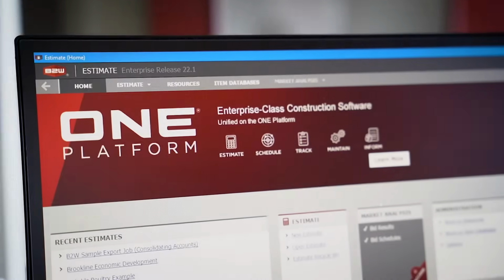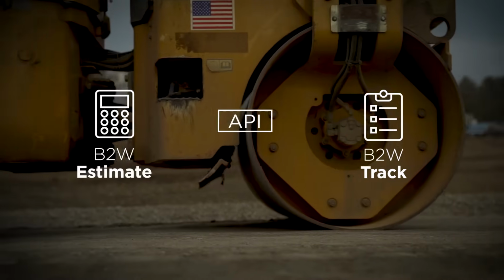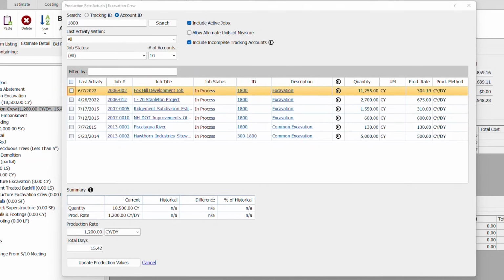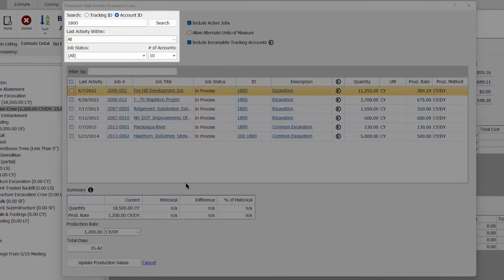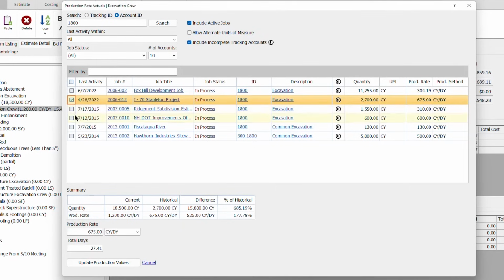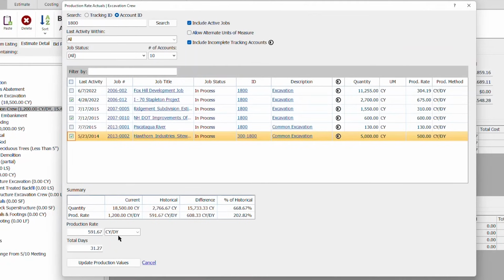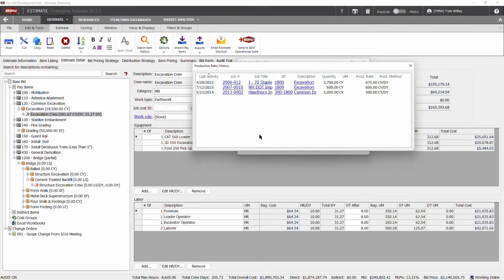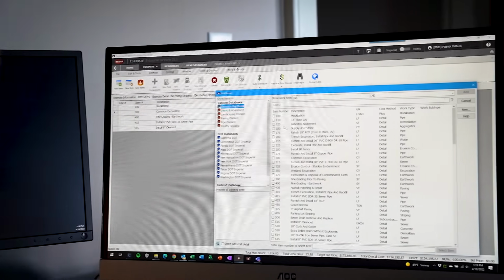Improve Bid Accuracy with B2W Production Rate Actuals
With just a few mouse clicks, estimators can search and filter actual production rates achieved on any range of active and past jobs and use the data to increase the accuracy of current bids.